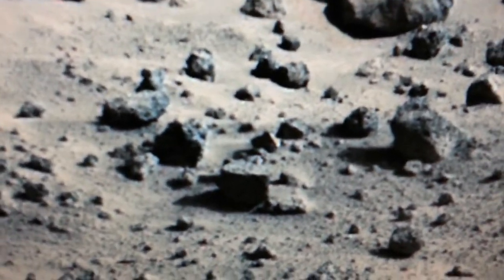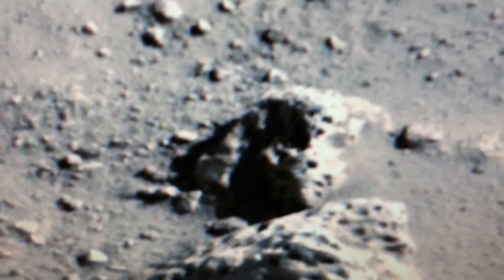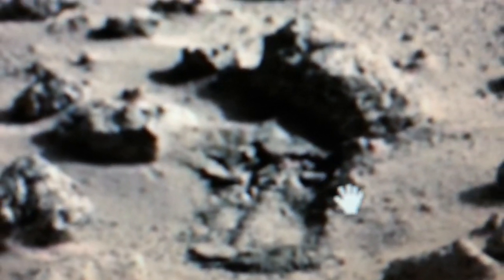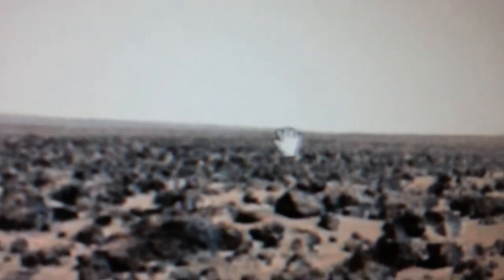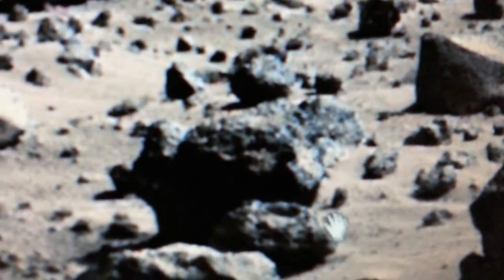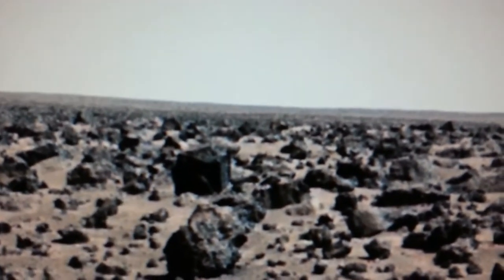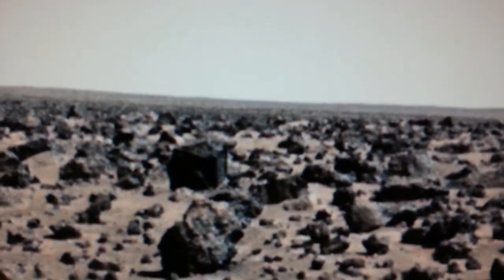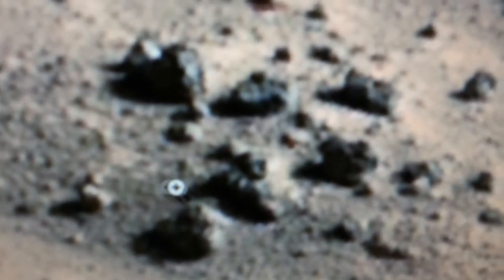NASA VIKING LANDER " NASA THE COVERUP EXPERTS" MARS VIKING ANOMALIES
.And in the future if I make any money with this channel it will all go to Fern Dog Rescue its a PitBull rescue in NJ if you can find it in your heart give a few dollors to them they are amazing check them out